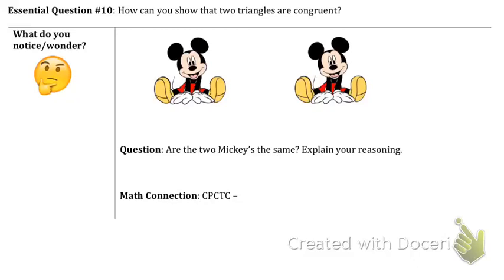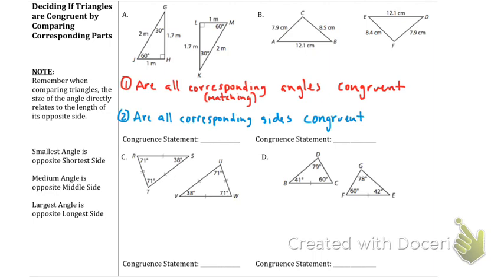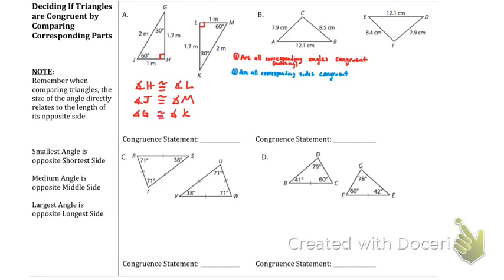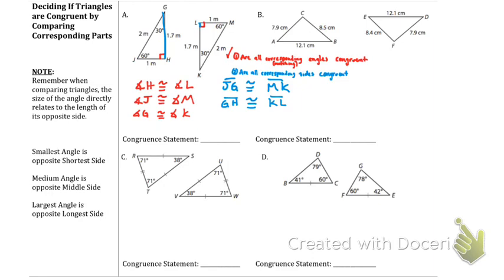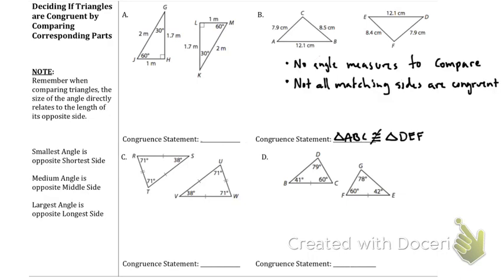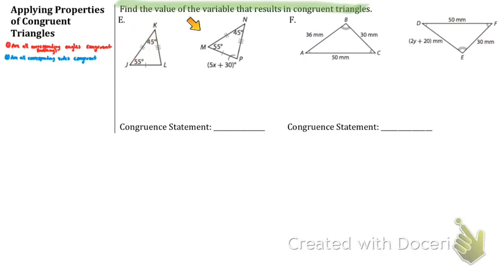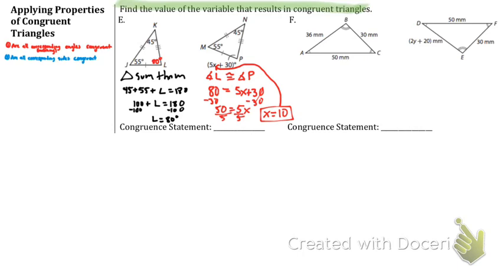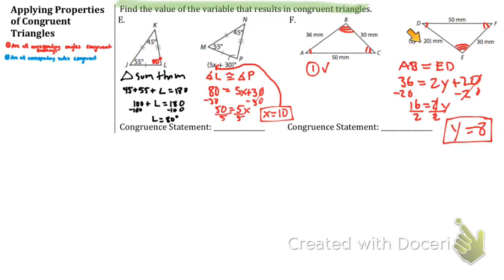10 im2 what makes triangles congruent